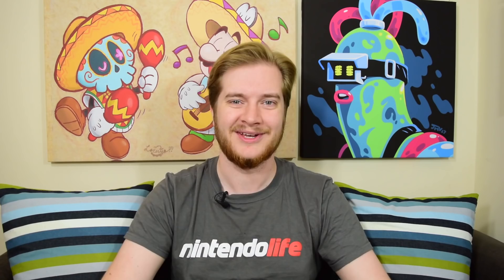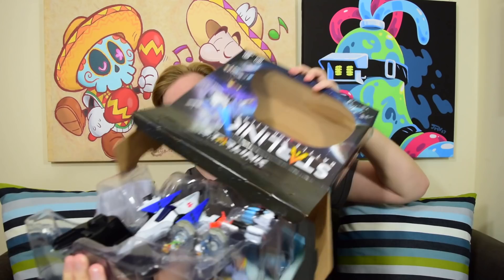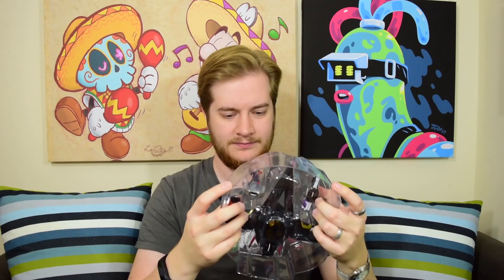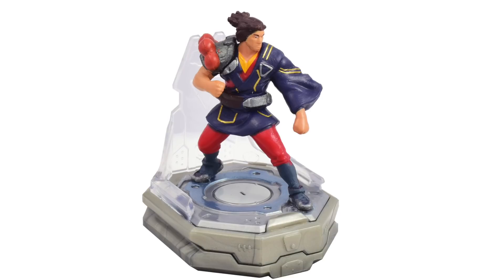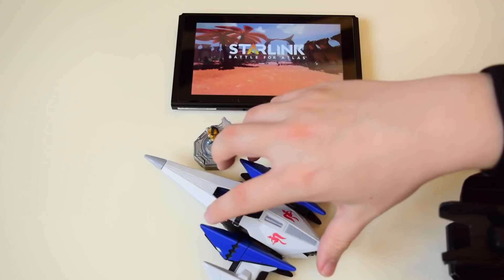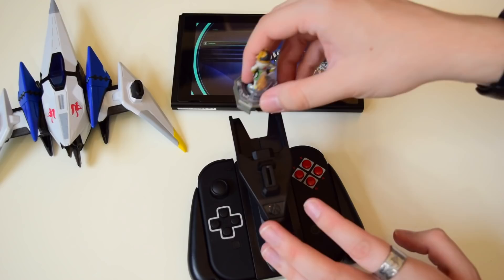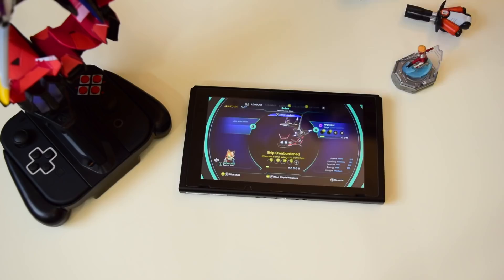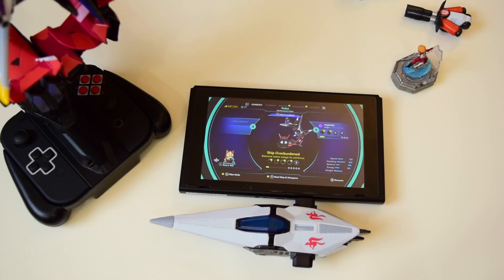Starlink: How the Toys Work in Game + Unboxing - Nintendo Switch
Starlink: Battle for Atlas attempts to revive the toys-to-life idea, but how does it all work in the game? Let's find out eh?